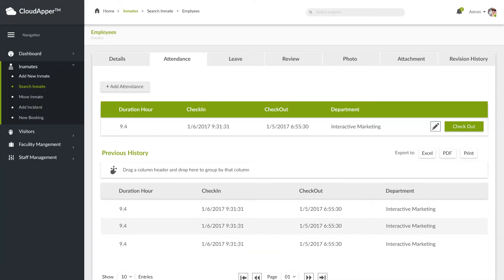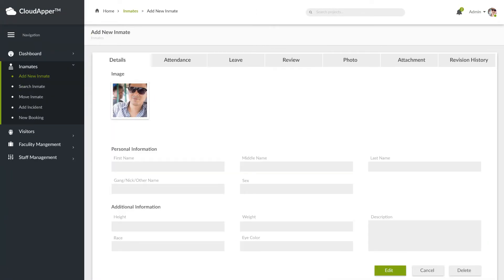CloudApper - How to Develop Cloud Biometric Software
CloudApper is a rapid cloud development toolset that you can use to quickly produce the business software that you need in days, not months or years, and avoid the friction, costs, and delays that often kill projects.